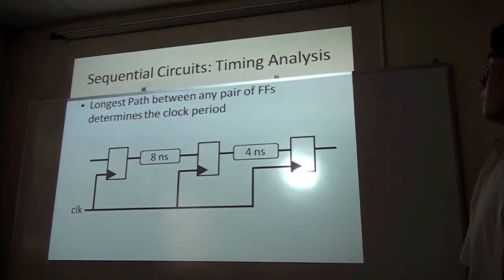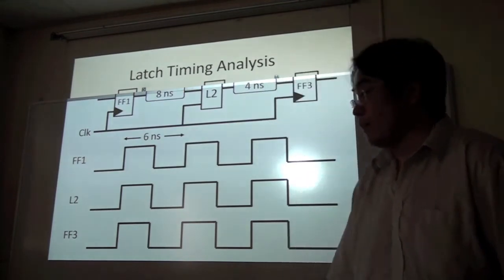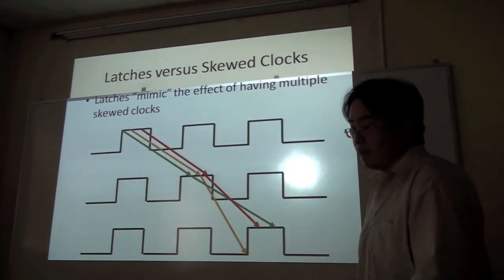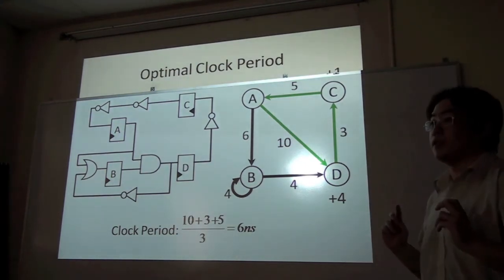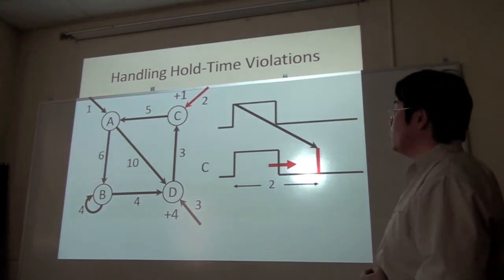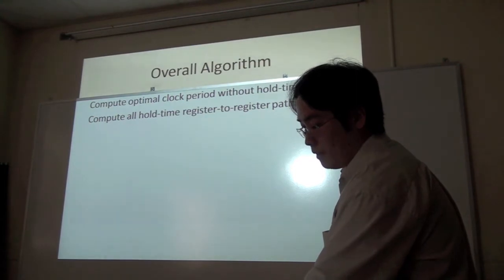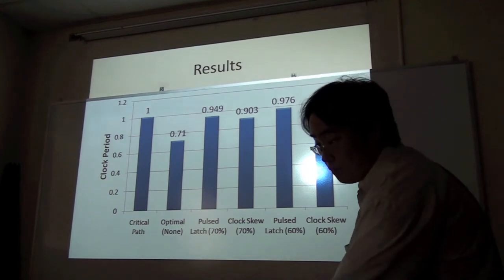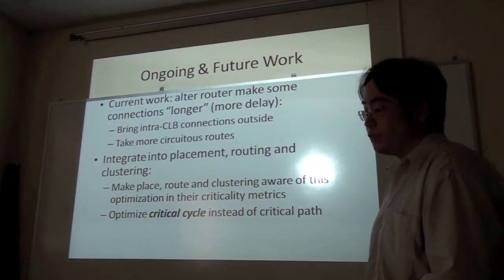Latch-Based Performance Optimization For FPGAs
We explore using pulsed latches for timing optimization -- a first in the  FPGA community. Pulsed latches are transparent latches driven by a clock  with a non-standard (non-50%) duty cycle. We exploit existing  functionality within commercial FPGA chips to implement latch-based optimizations that do not have the power or area drawbacks associated with other timing optimization approaches, such as clock skew and retiming. We propose an algorithm that iteratively replaces certain flip-flops in a logic design with latches for an improvement in circuit  speed. Results show that the majority of the performance improvement achieved by using multiple skewed clocks can also be achieved using a single clock and latches. We also consider the impact of short delay paths (i.e. min delays), which can cause hold-time violations. When short path delays are set to be 70% of long path delays, our latch-based optimization, operating on the routed design, provides a 5% performance improvement, on average, essentially for 'free' (i.e. without any re-routing/delay padding). We show that short paths greatly hinder the ability of using latches for speed improvement, motivating further work to reduce their effects.